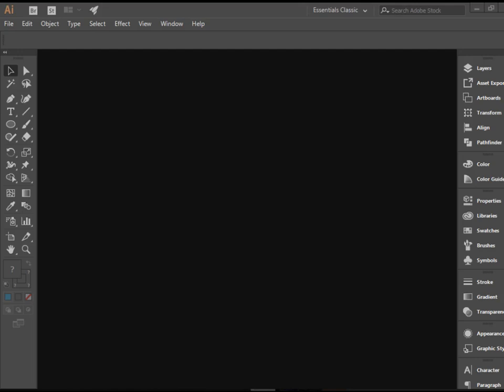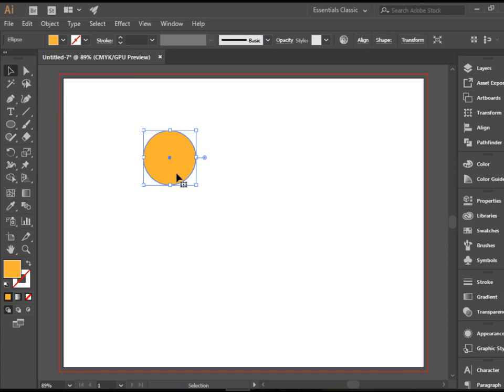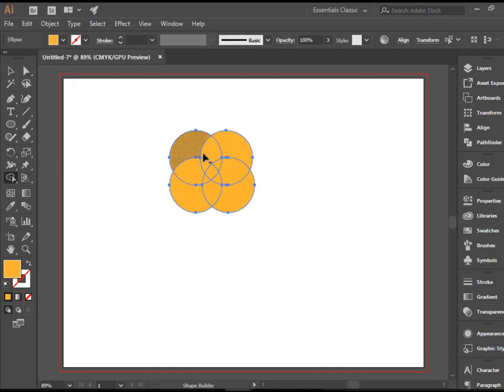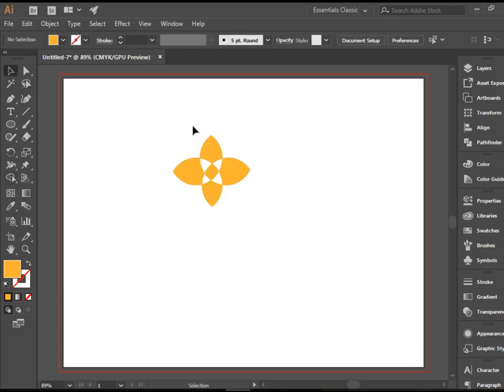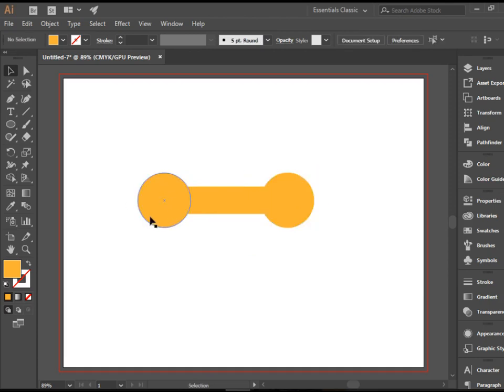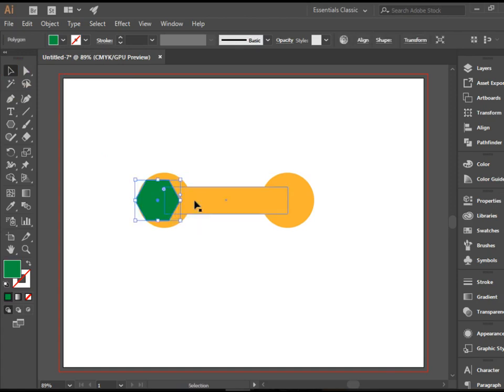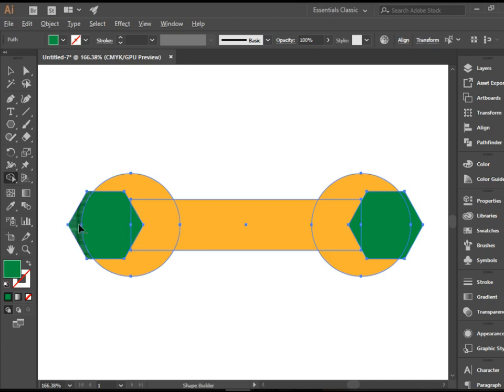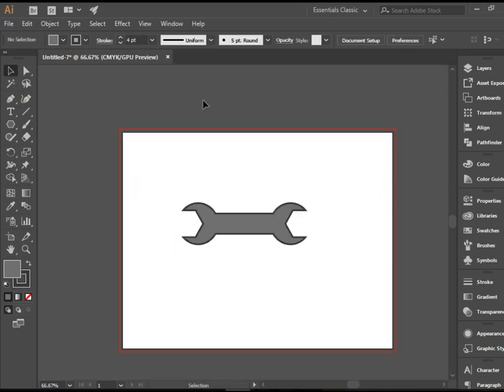Adobe Illustrator Shape Builder Tool Drawing a Wrench